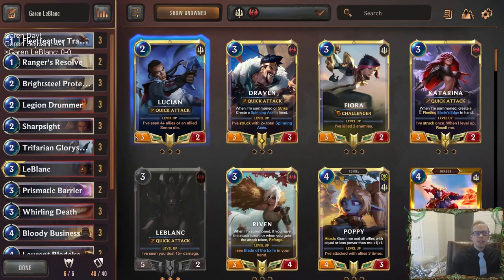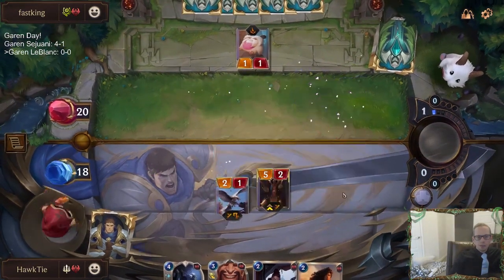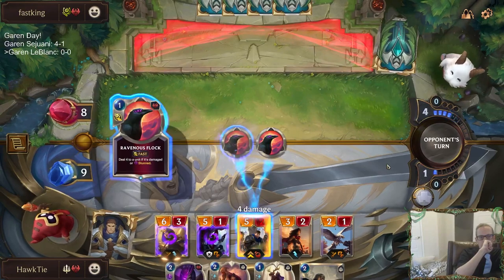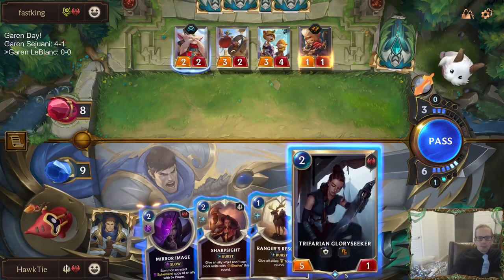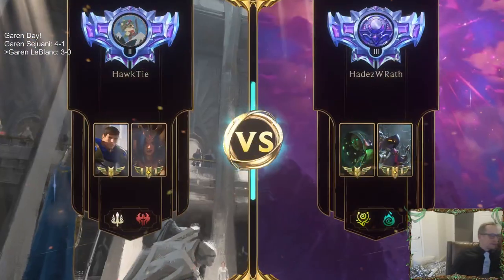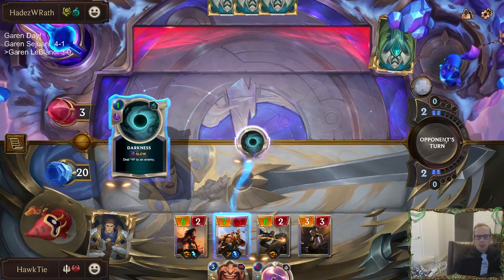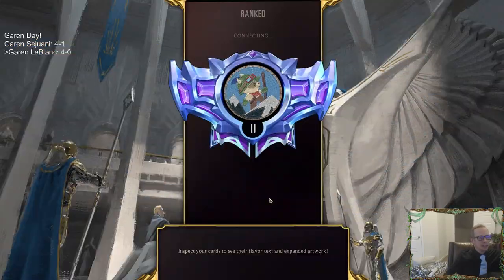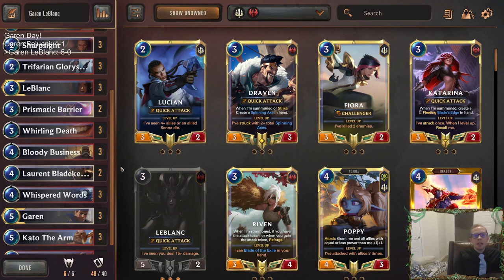Garen LeBlanc: Solved the meta, play Garen | Legends of Runeterra LoR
Legends of Runeterra Ranked deck: Garen LeBlanc
Code:
CECAGAIABEGB2BABAMFRCGA7AEBQADQDAQBQEBAPAIAQEAAHAIAQAAZAAEAQIAYI
Champions: LeBlanc, Garen
Regions: Noxus, Demacia

Intro 0:00
Match 1 v. Fizz Poppy 2:01
Match 2 v. Draven Sion 9:40
Match 3 v. Darkness Control 16:16
Match 4 v. Darkness Control 24:19
Match 5 v. Draven Sion 31:05
Conclusion 40:29